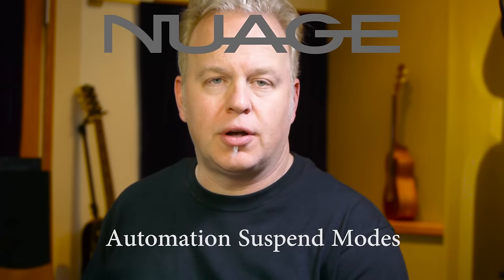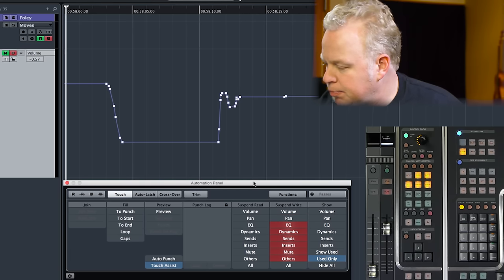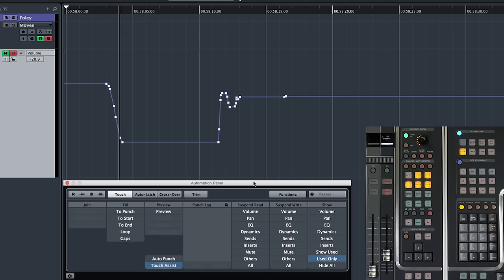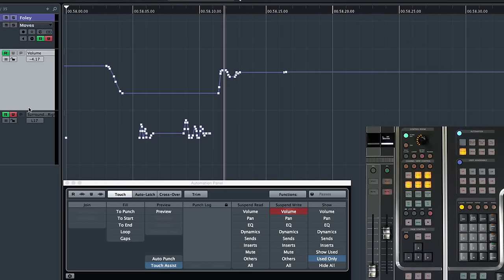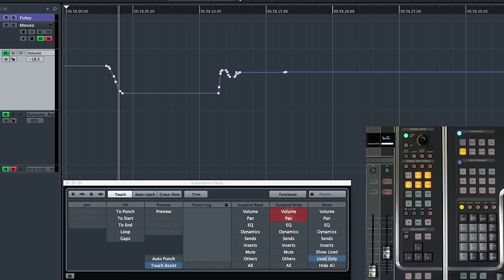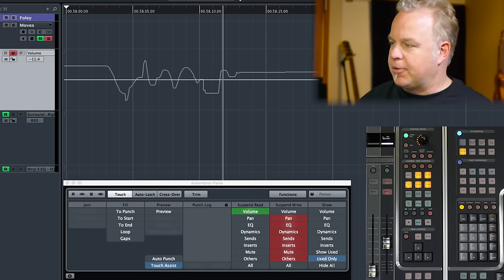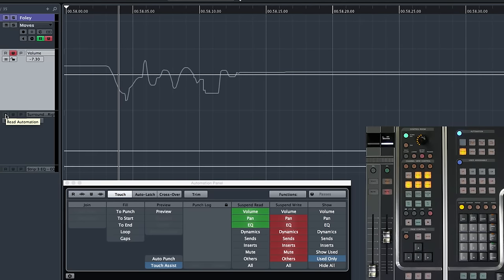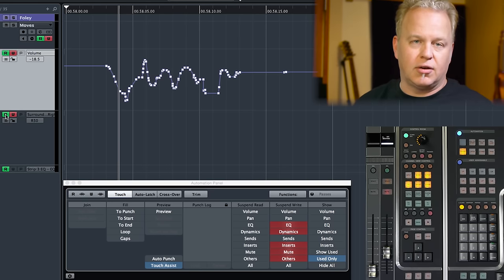26-3. Automation Suspend Modes / NUAGE Courseware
In order to prevent huge amounts of automation data being created by adjusting many parameters in the MixConsole, the automation system is segmented into groups of parameters that can selectively be suspended from writing automation: Volume, Pan, EQ, Dynamics, Sends, Inserts, Mute and Others.